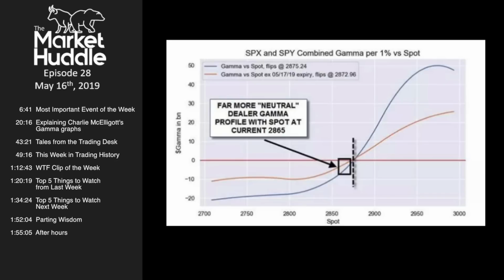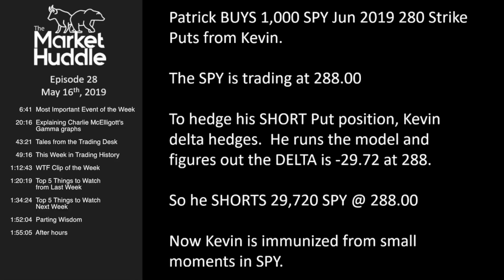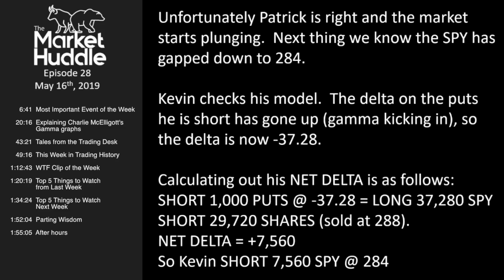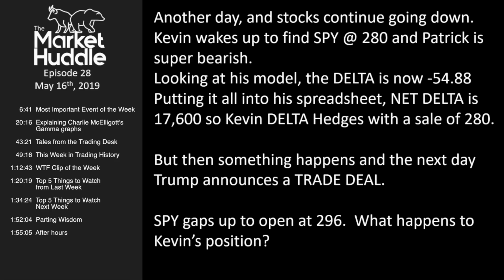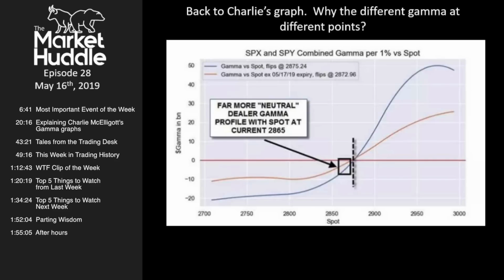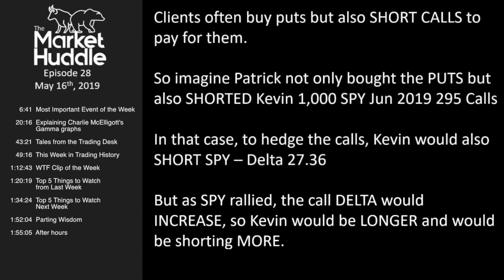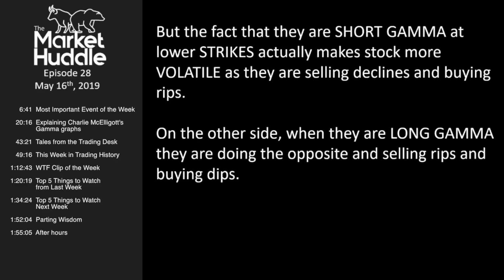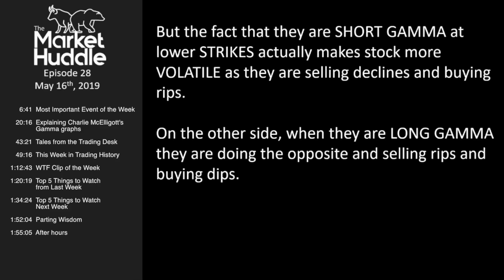MH 28 Market Huddle Exclusive: Charlie McElligott's Gamma graph explained